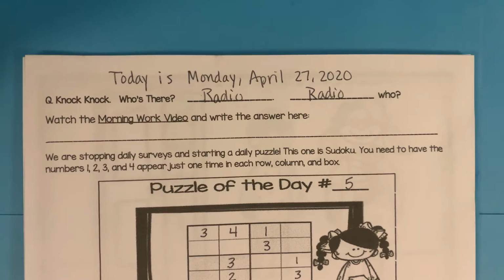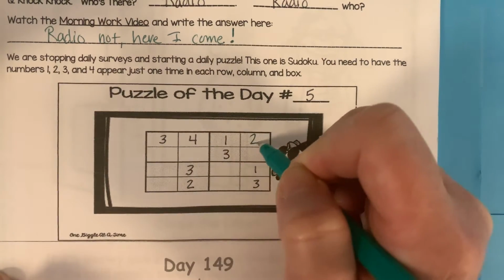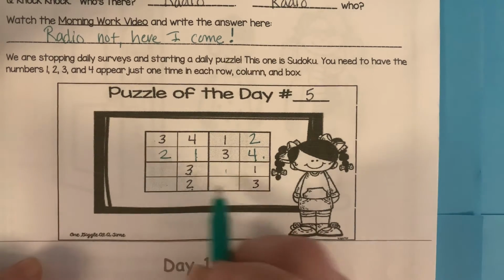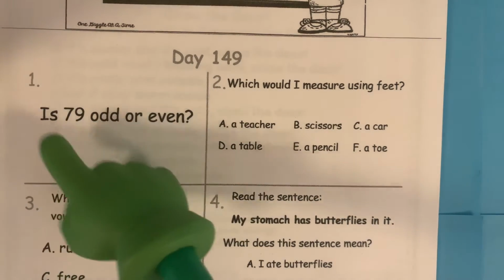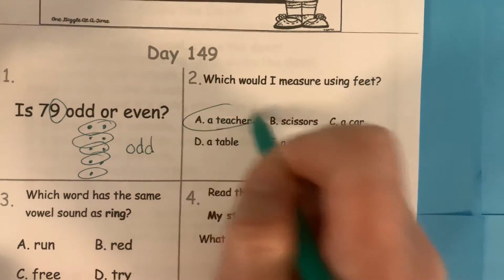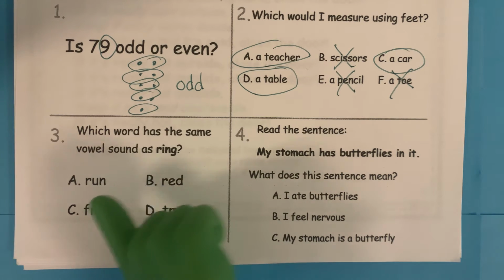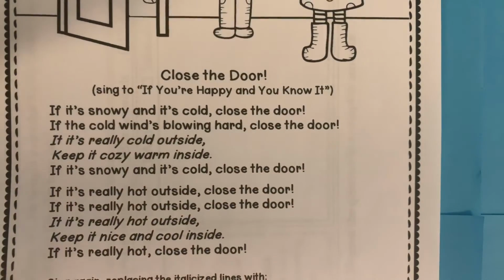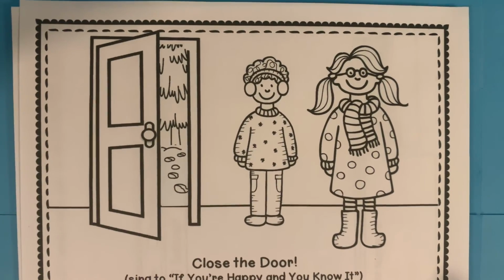April 27, 2020 Morning Work